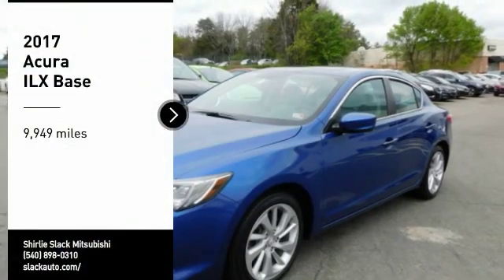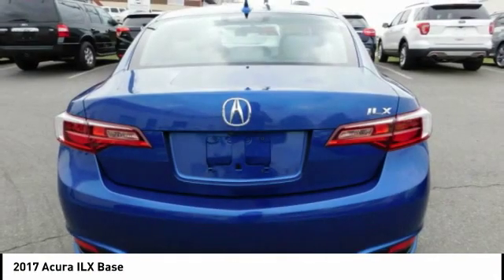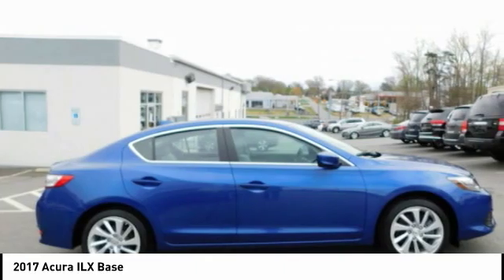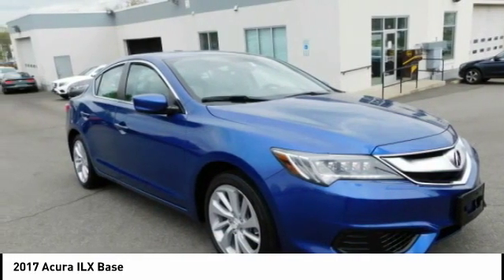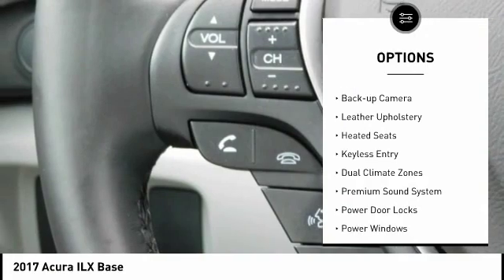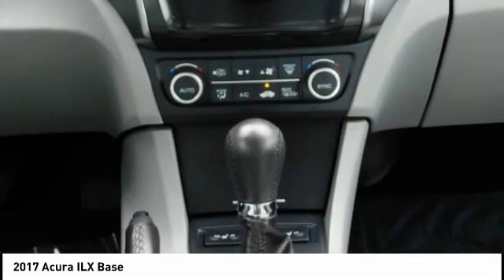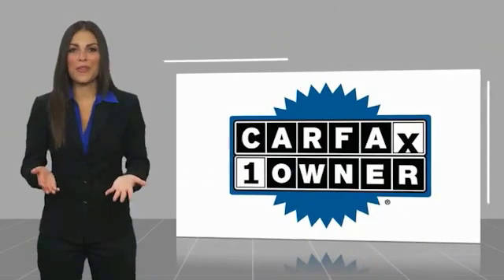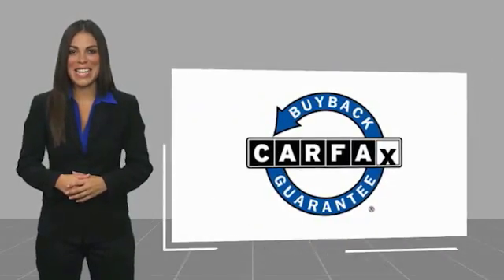2017 Acura ILX Fredericksburg VA 76407H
2017 Acura ILX Base

ILX trim. Superb Condition, CARFAX 1-Owner, LOW MILES - 9,934! PRICED TO MOVE $1,400 below NADA Retail!, EPA 35 MPG Hwy/25 MPG City! Heated Seats, Moonroof, Bluetooth, iPod/MP3 Input, Aluminum Wheels, Back-Up Camera. SEE MORE! KEY FEATURES INCLUDE: Sunroof, Heated Driver Seat, Back-Up Camera, iPod/MP3 Input, Bluetooth MP3 Player, Remote Trunk Release, Keyless Entry, Steering Wheel Controls, Child Safety Locks. Acura ILX with Catalina Blue Pearl exterior and Graystone interior features a 4 Cylinder Engine with 201 HP at 6800 RPM*. Non-Smoker vehicle VEHICLE REVIEWS: Edmunds.com explains Special care was used in designing the seats, which are supportive yet not overly firm or confining.. Great Gas Mileage: 35 MPG Hwy. A GREAT TIME TO BUY: This ILX is priced $1,400 below NADA Retail. OUR OFFERINGS: We are a family owned and operated sales and service facility.Our family has been serving the automotive needs of the Fredericksburg community for over 50 years. We offer competitive financing, second chance Financing and a full service department, servicing all makes and models. Thank You! Horsepower calculations based on trim engine configuration. Fuel economy calculations based on original manufacturer data for trim engine configuration. Please confirm the accuracy of the included equipment by calling us prior to purchase.